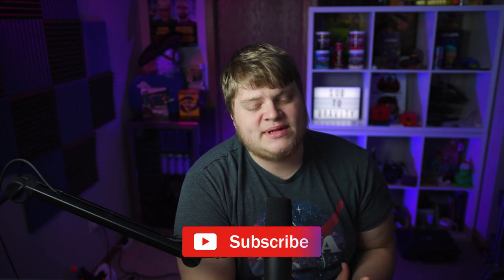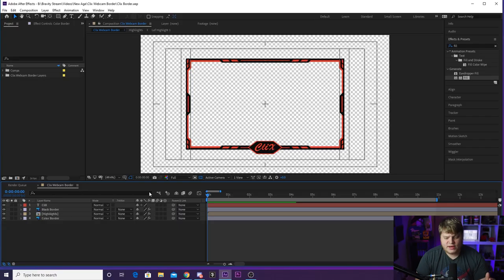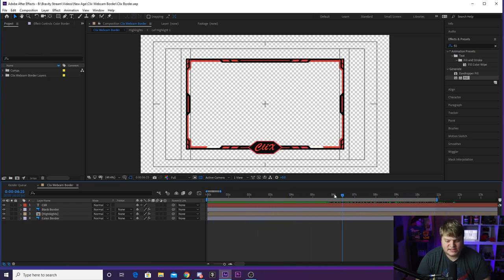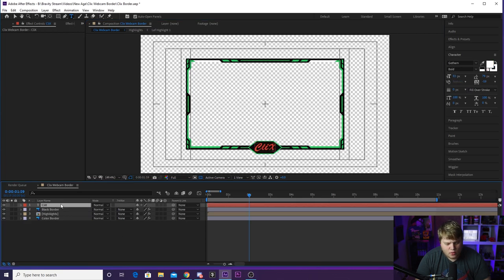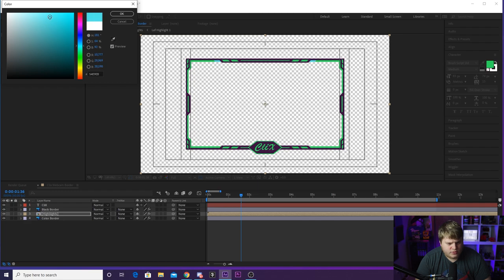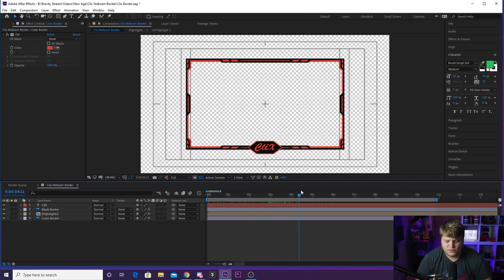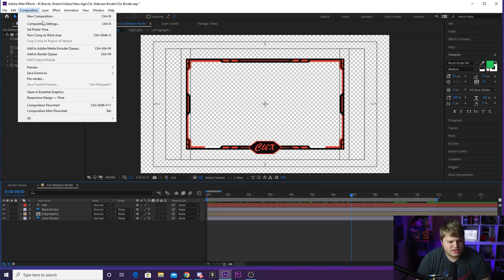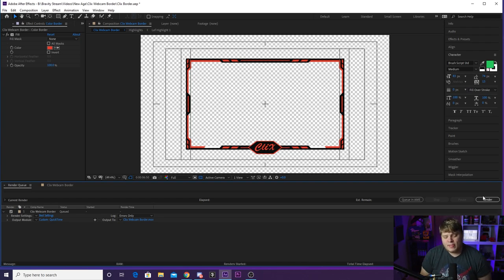CLIX Webcam Border FOR FREE!!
Today we take a look at how to create Clix's stream webcam border for free!